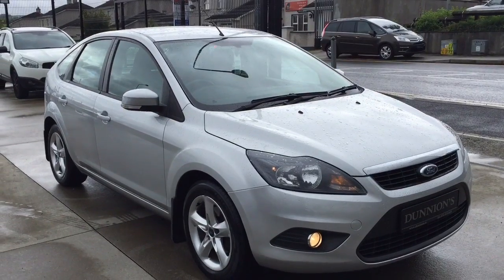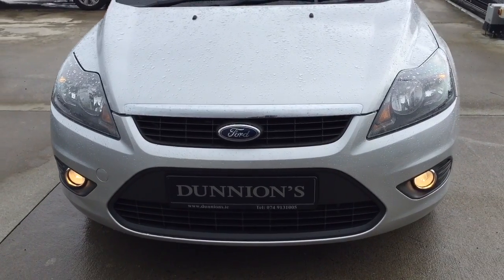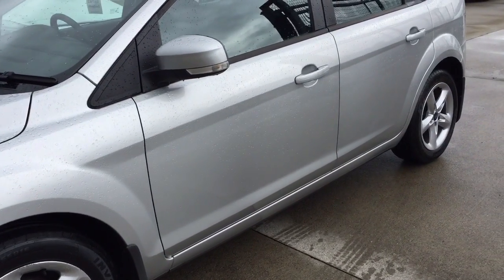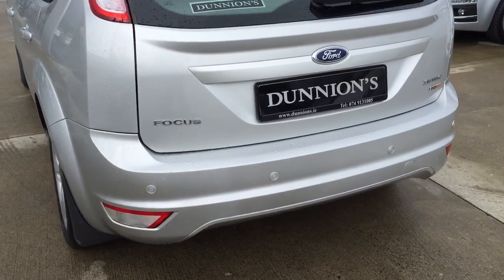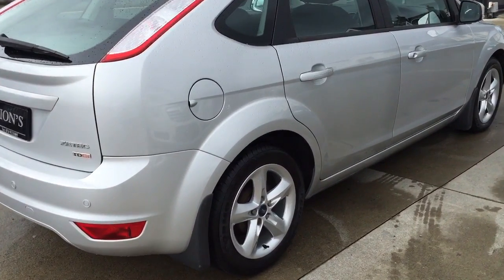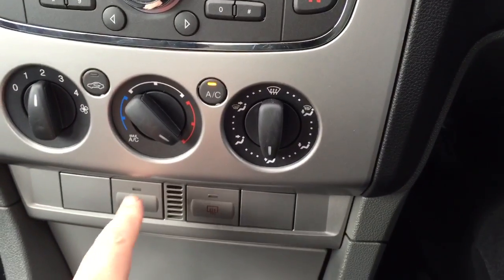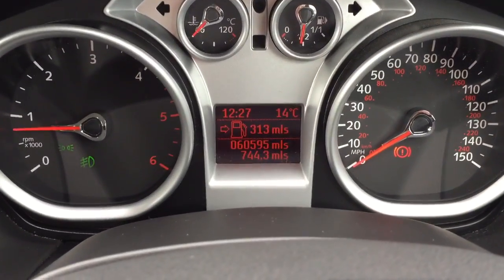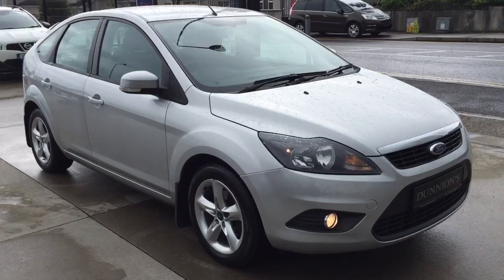2011 Ford Focus Zetec 1.6TDCi 110PS